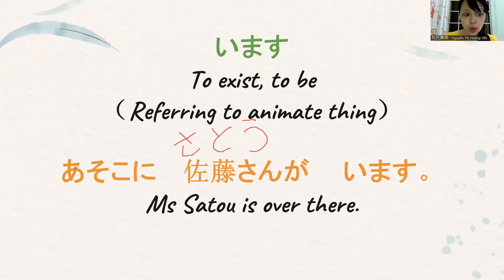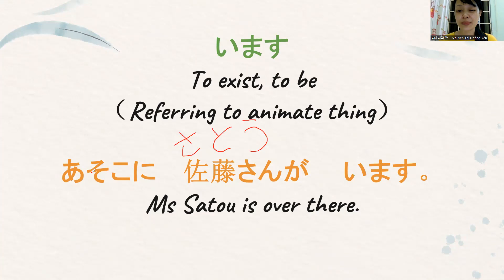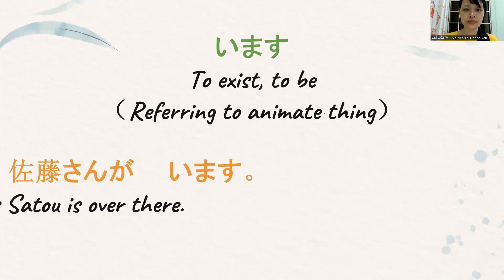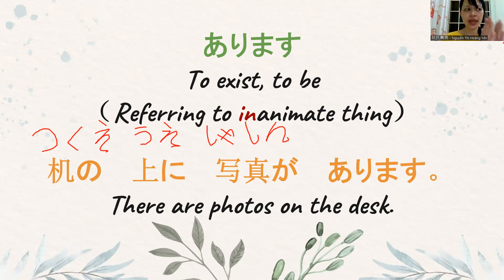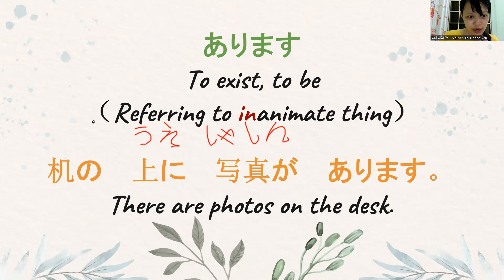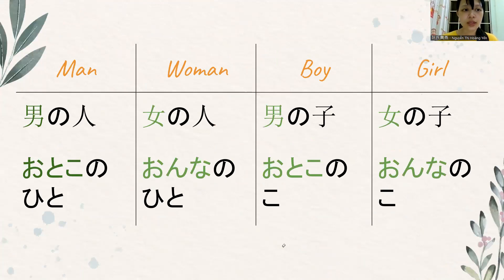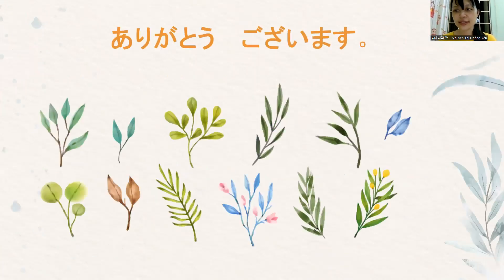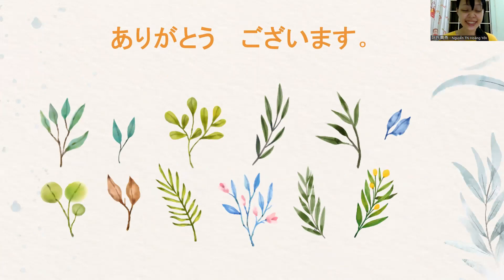Minna no Nihongo - Lesson 10 - Vocabulary - Part 1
This one is my first trial, it's very messy but I had to kick start without delay it.
I was wrong in the video in saying が is a preposition. It's a particle.
Please check this link for your information